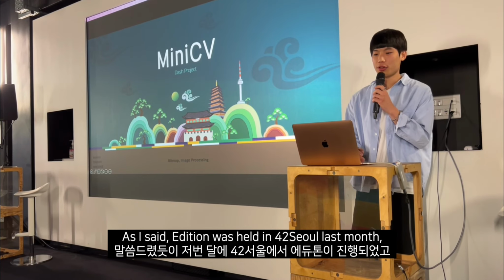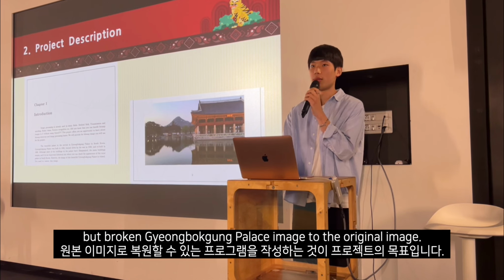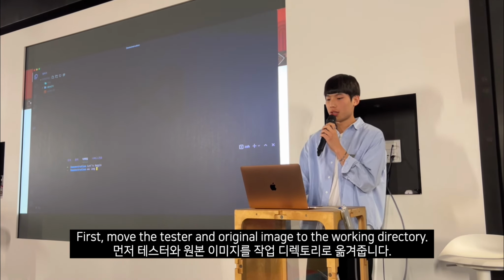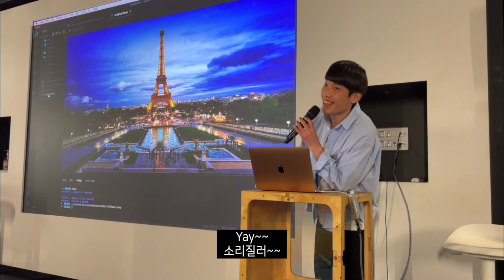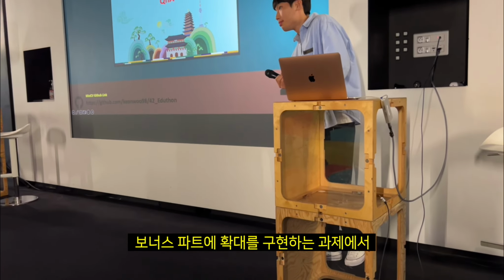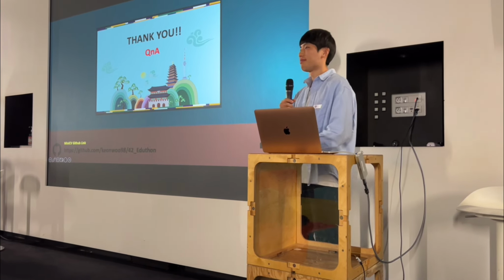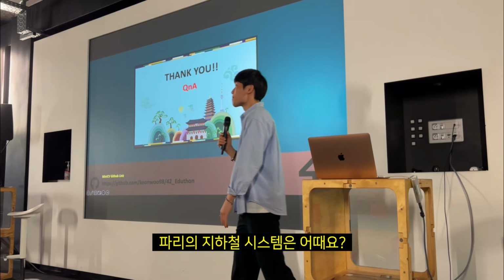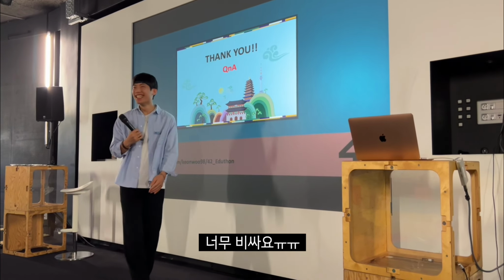[발표] MiniCV in Ecole42🇫🇷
안녕하세요!!
42Seoul의 카뎃 keokim입니다!
유럽에 온 제일 중요한 이유!!
2022 Eduthon에서 수상한 Dash project인
저희의 작고 소중한 MiniCV 프로젝트를
무려 에꼴42에서 발표하고 왔습니다!
제 짧은 영어 실력으로 외국 카뎃들 앞에서 발표도 하고,
질문 세례를 받다보니 발음도 꼬이고, 실수도 하고,
엉망진창 이었던 것 같지만 그래도 감사하고 소중한
경험을 했으니 여러분과 공유하고자 합니다!
화질이나, 음질이나, 편집이나, 제 영어 실력이나
부족한 것들 투성이지만 재미있게 봐주시면 감사하겠습니다!!
2개의 발표 영상, 브이로그, 현지 카뎃들 인터뷰까지
총 4개의 영상을 업로드 했고 아래 링크 걸어두겠습니다~!